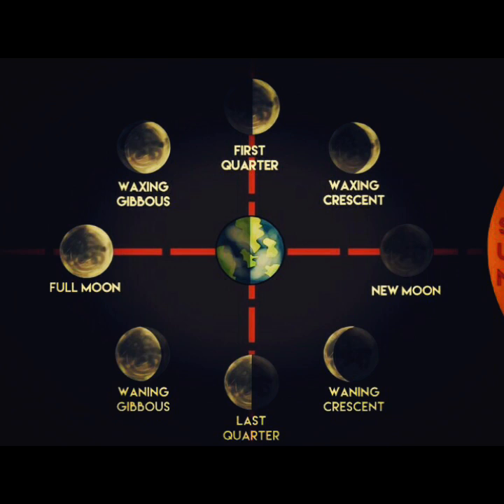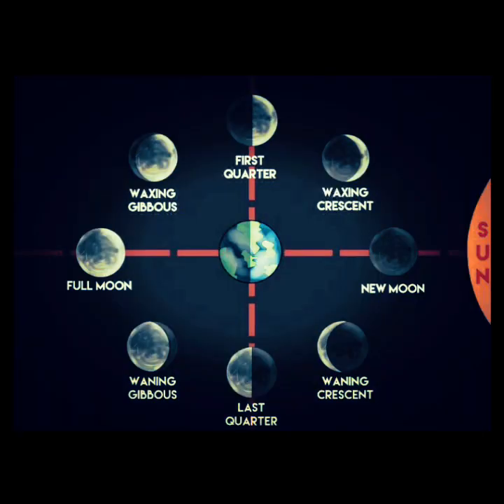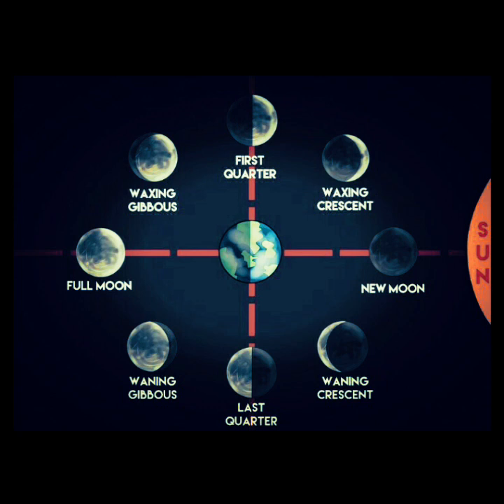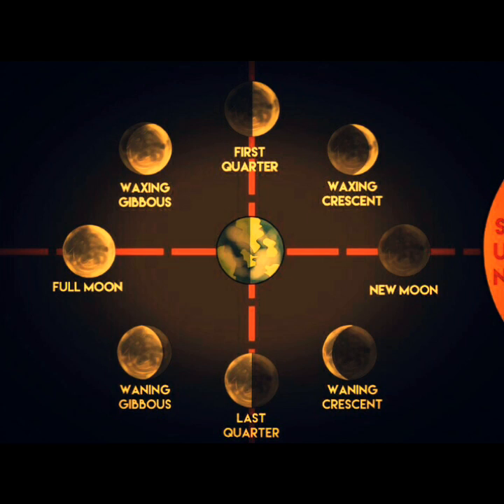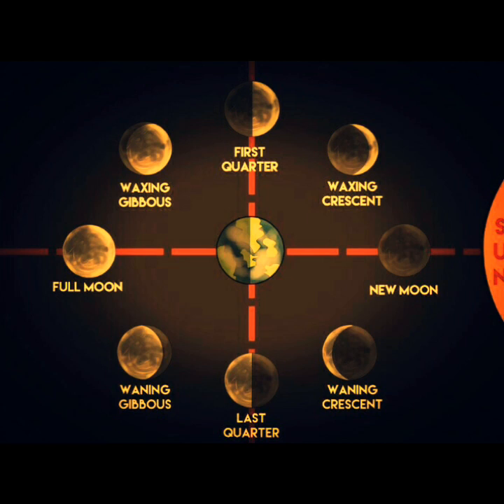Phases Of The Moon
In this video we will quickly learn about the phases of the moon, that is when its looked from the earth we will see these 8 distinct phases of the moon.